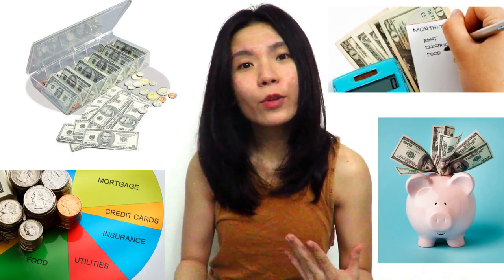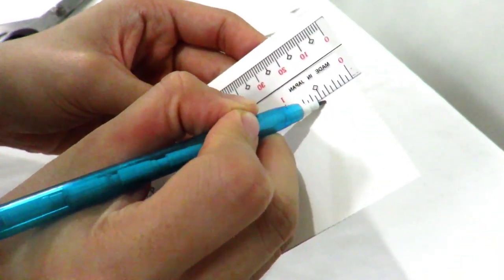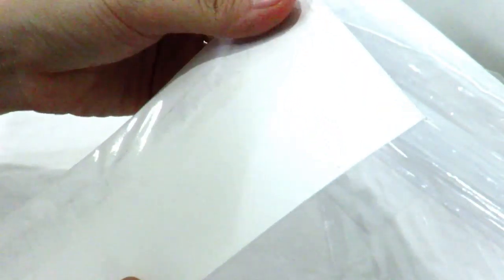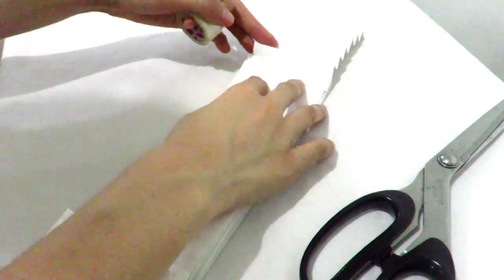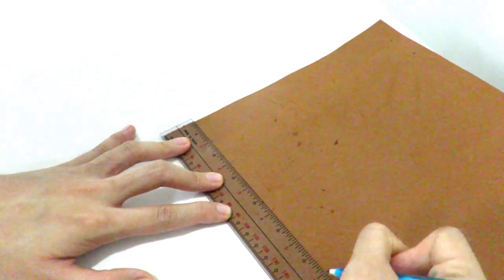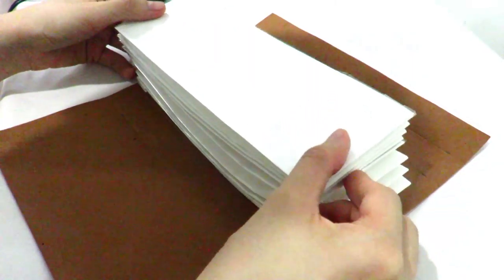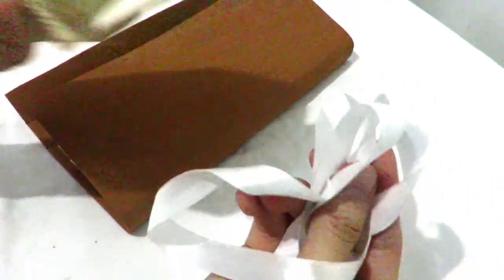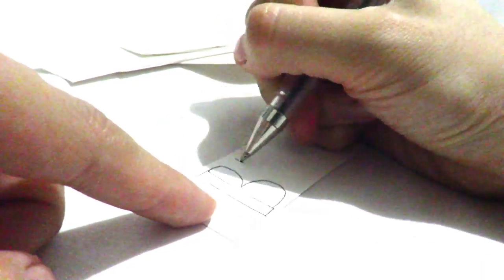DIY Cash Envelope System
Want to organize your budgeting system? Here's a cheap and easy way on how to make your own cash envelope! I really loved the end result because now, i have so much room and shelf space for organizing my money/budget. Yay! Enjoy :)

Materials:
- Plastic Wrap
- Hot Glue Gun
- Scissors
- Thick White Papers
- Brown Felt Paper
- White Ribbon
- Clear Tape
- Ruler
- Penicl & Eraser